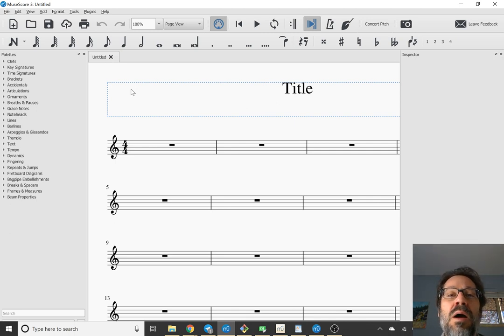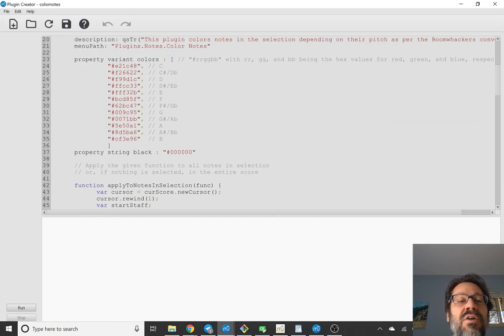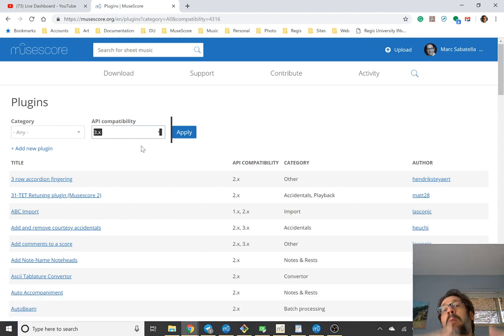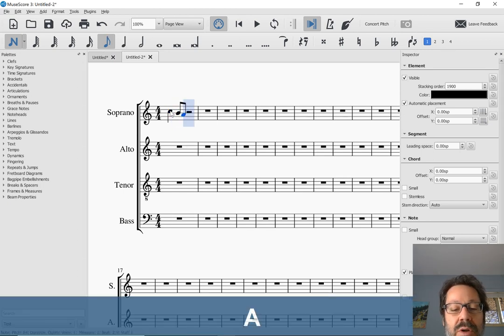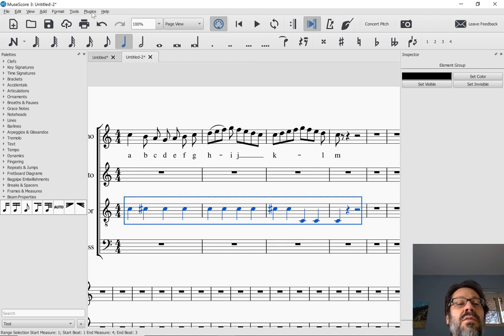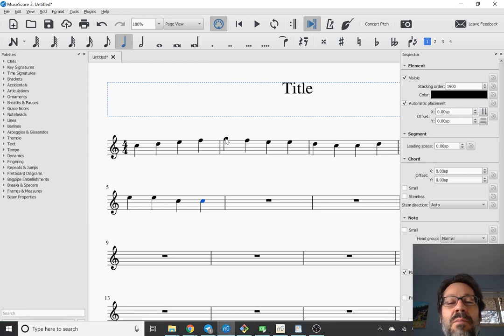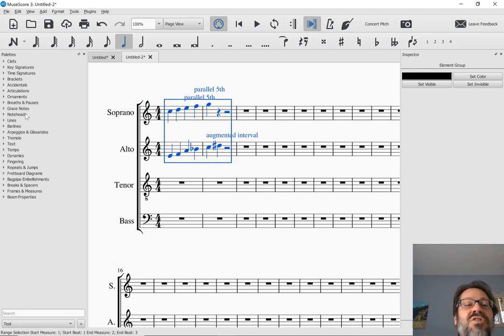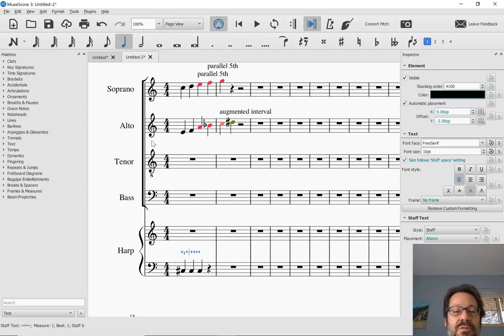MuseScore Café - Plugins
Topic of the day: plugins.  Now that plugins are starting to become available for MuseScore 3, let's take a tour of some of the more useful ones.